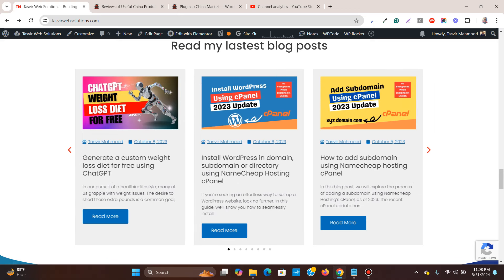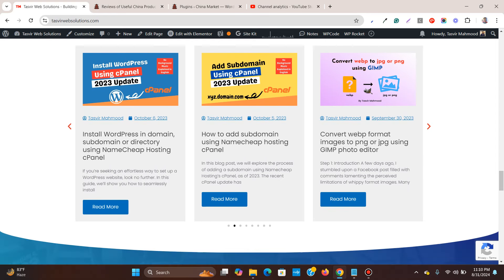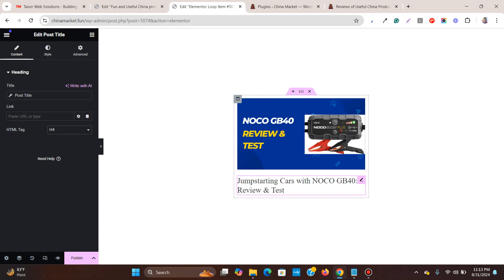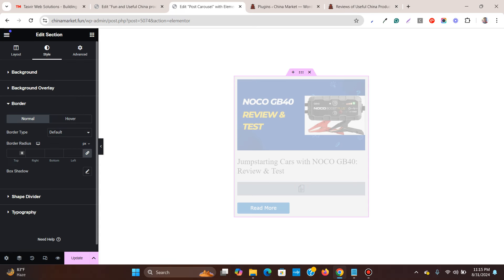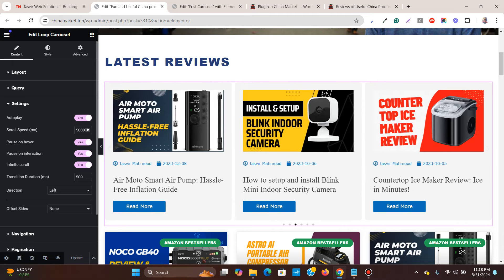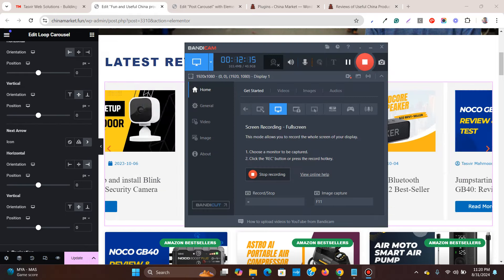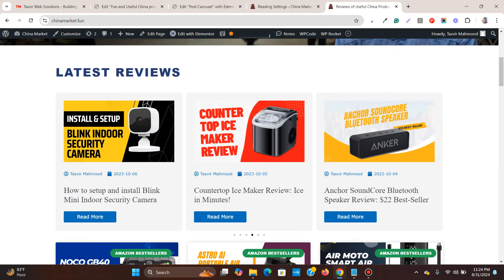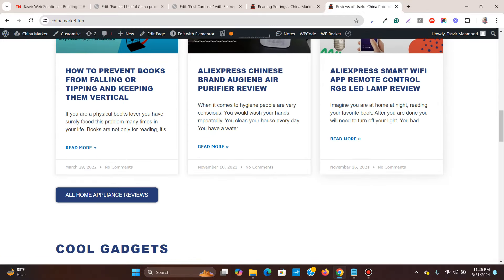How to add a blog post carousel or slider in Elementor WordPress using loop item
You can easily add a beautiful blog post carousel or slider with a custom design in Elementor to display blogs on your page. Given that you have Elementor Pro installed on your website, you can use the loop item feature in the theme builder to build the loop item. Then on the Elementor page, if you want to have the post carousel, you can add the element loop carousel, then pull in your template and show the post carousel.

In this Elementor tutorial video, I have shown how to add an Elementor advanced slider with card carousel. It is a loop carousel that rotates blog posts. I have shown how you can make this Elementor slider with dynamic text and image from scratch using the loop item feature of the Elementor Pro theme builder. After making this you can simply add it to the page using the loop carousel element of Elementor. If you want to show the posts as a grid, simply use the loop grid elementor. After adding, simply start typing the template's name and it will appear as I have shown in the video.